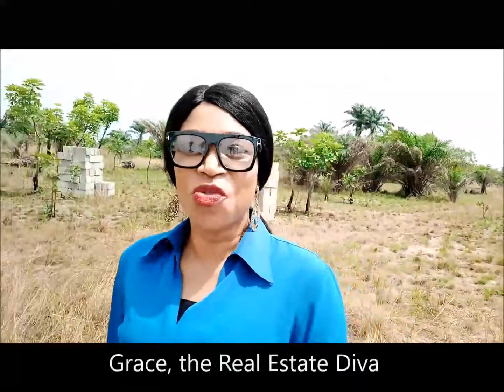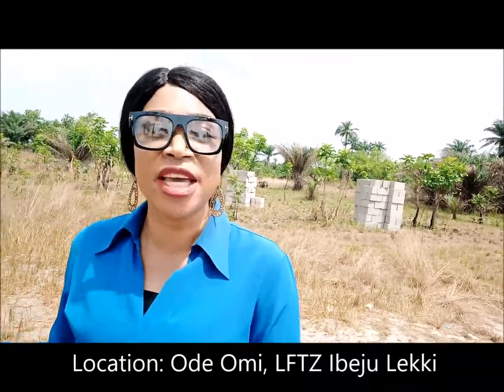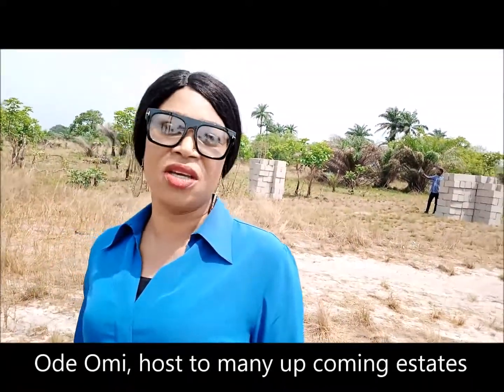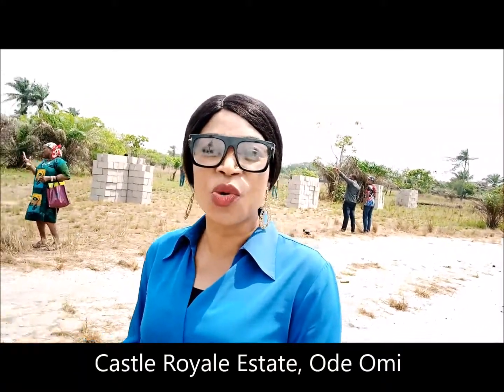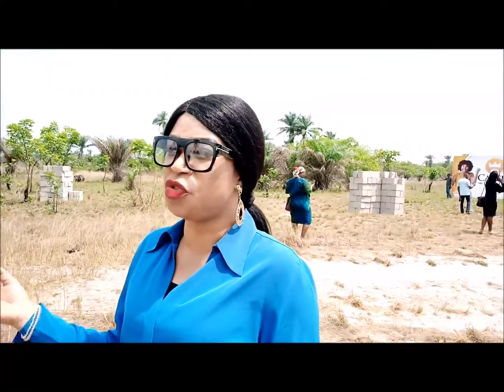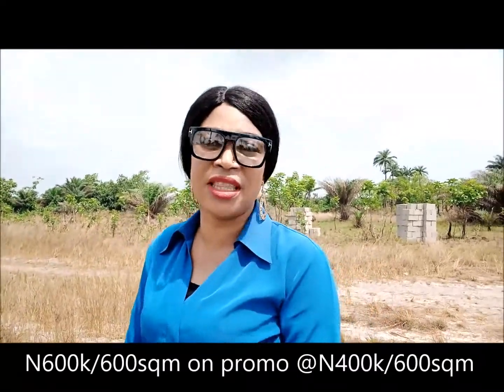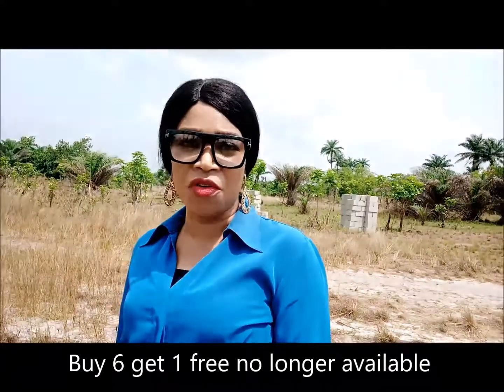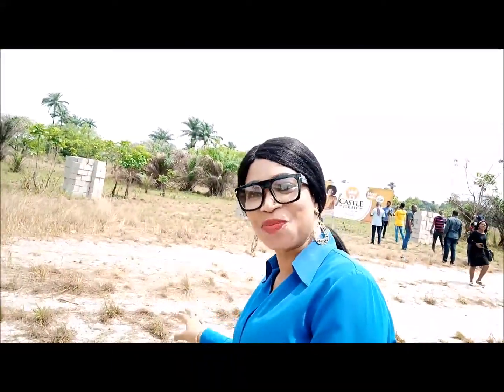Castle Royale Ode Omi, LFTZ Ibeju Lekki, Lagos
Castle Royale Estate is one of the low budget estates located at Ode Omi, Lekki Free Trade Zone axis of Ibeju Lekki. You make a left turn just about two minutes after the La Campagne Tropicana Beach Resort and then a right towards Igbogun village, after which you get to Ode Omi.

Castle Royale Estate is surrounded by other upcoming estates, and in close proximity to the Atlantic Ocean.

Topography:  Land is 100% dry

Title: Survey, Deed of Assignment, Freehold

Selling @ N600k for 600sqm
Currently on promo at N400k/600sqm until 14th February, 2021
Flexible payment plan available.

For more inquiries, to schedule a site visit or to find out how to get a property that suits your needs and budget contact the Diva –

Xoxo REDng